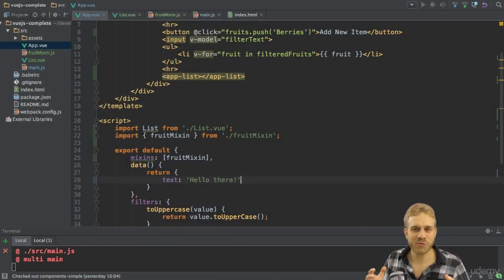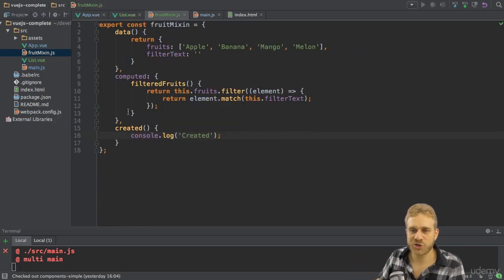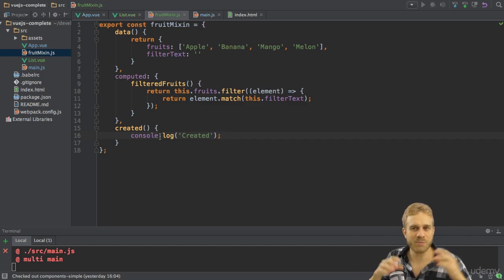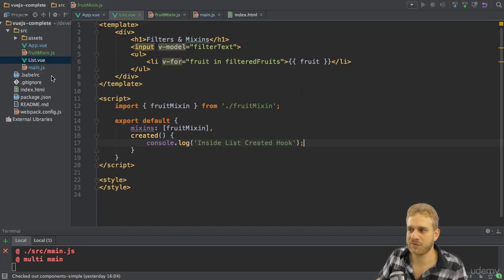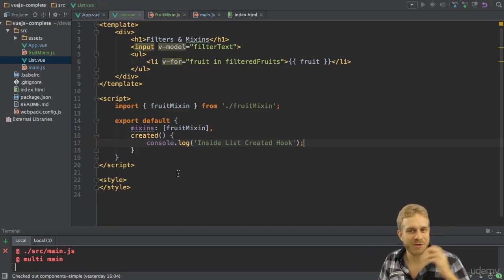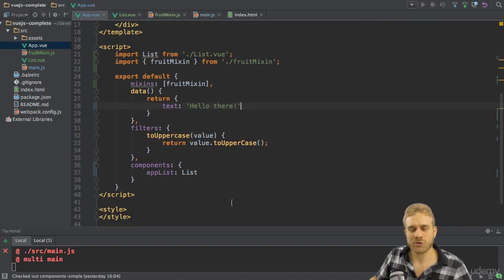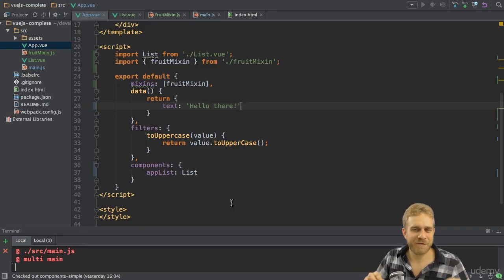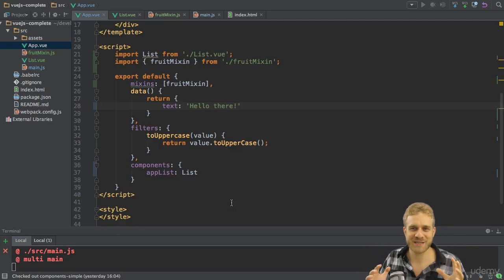13 Improving your App with Filters and Mixins - 178 Wrap Up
13 Improving your App with Filters and Mixins